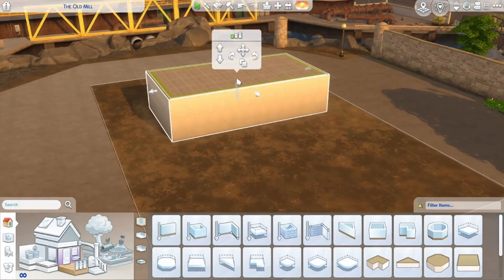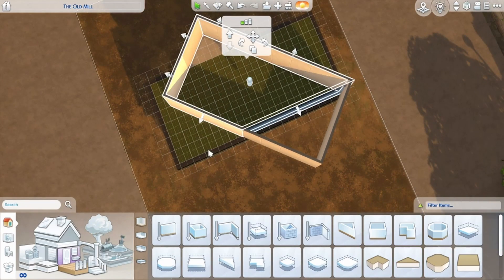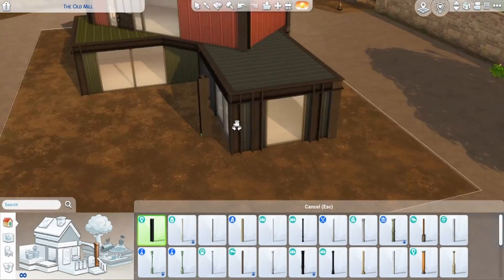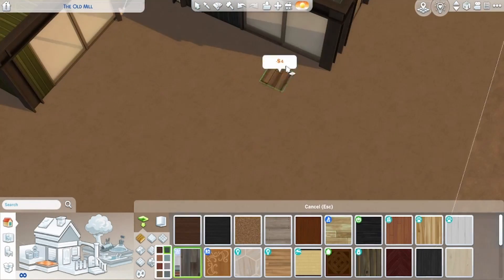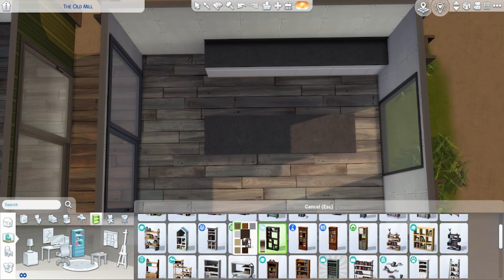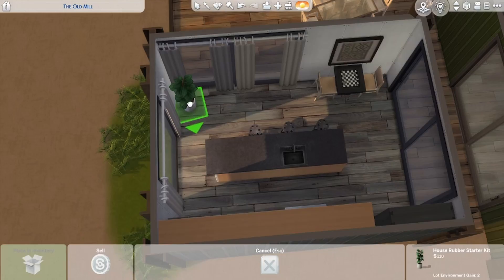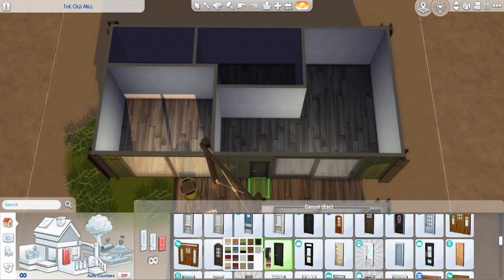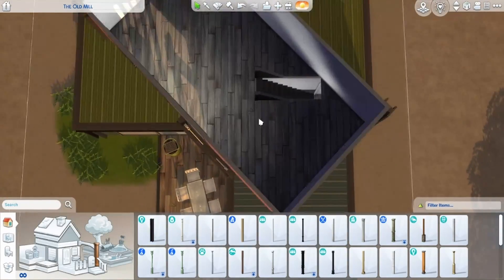Modern Industrial Container | The Sims 4 Speed Build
another discussion on Monday, and who isn't going to talk... it's me!

A three bedroom, two bathroom container house in the middle of Evergreen Harbor. This house has enough room for up to two adults, one teenager/child, and a toddler. This house is built in a container house style with a  influence of a modern industrial touch with lots of brick, black, and wood touches.

I don’t post on Twitter very often, but I do post the screenshots before most videos on Instagram, and I upload all my builds (and other things) to the gallery.

Thank you for the nice end card music.